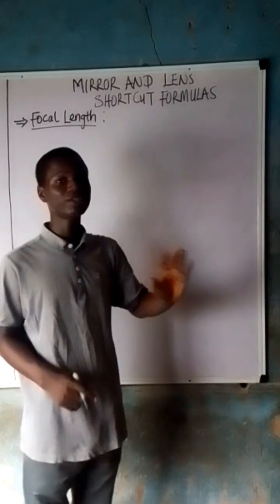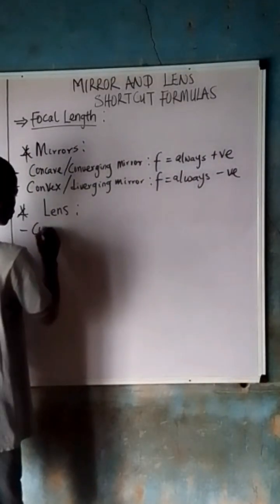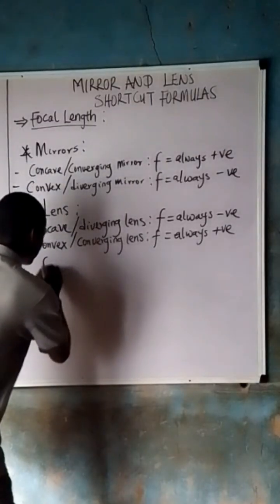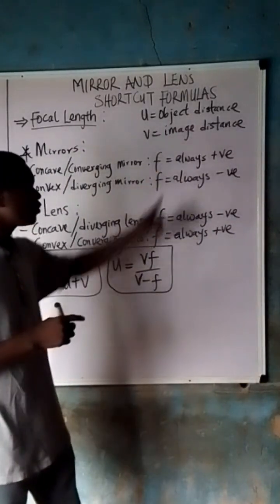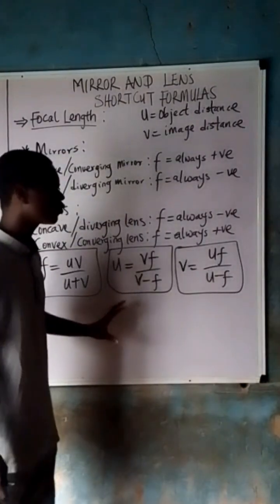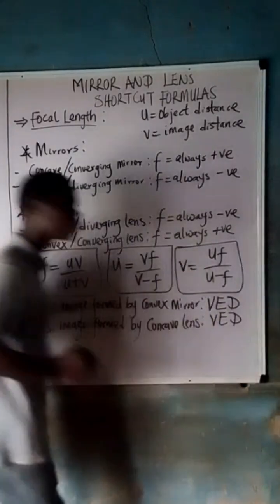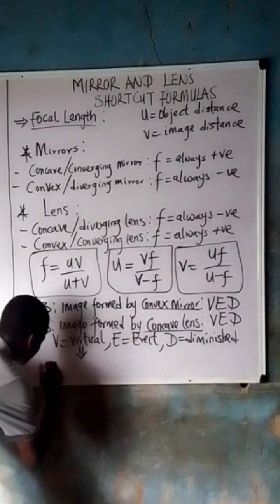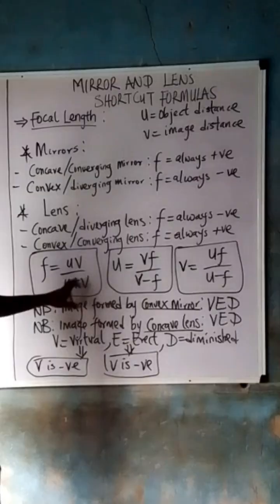Shortcut Formula for Focal Length